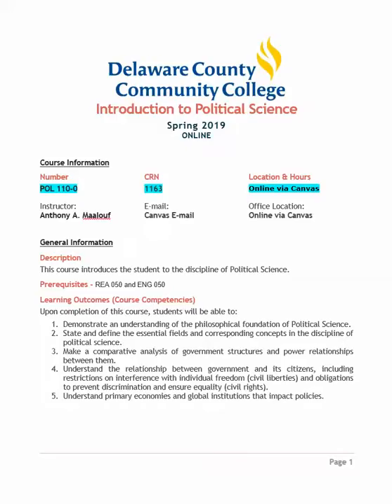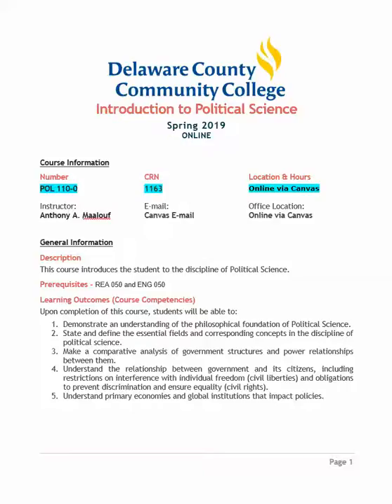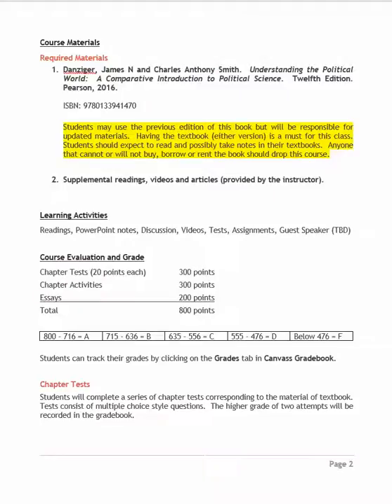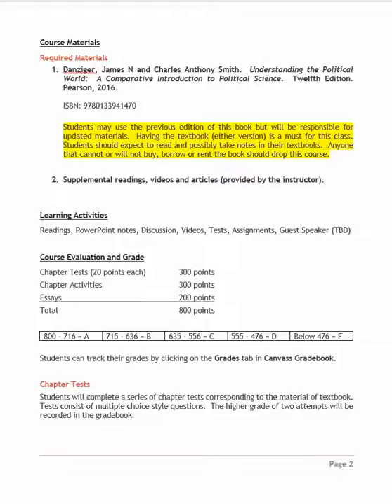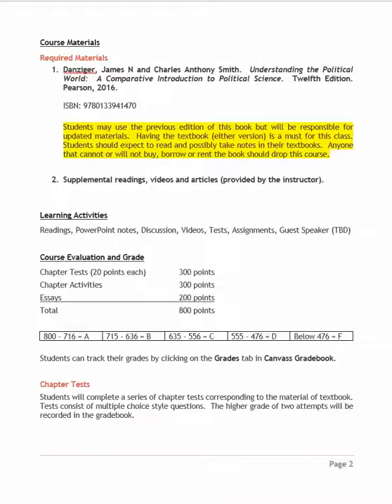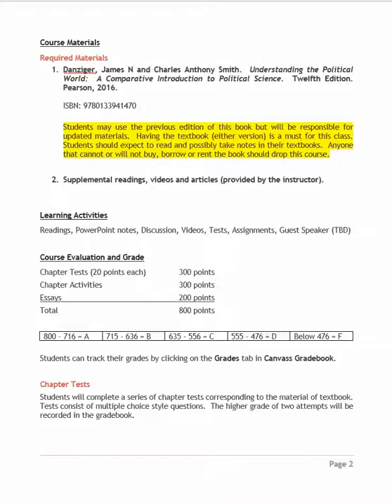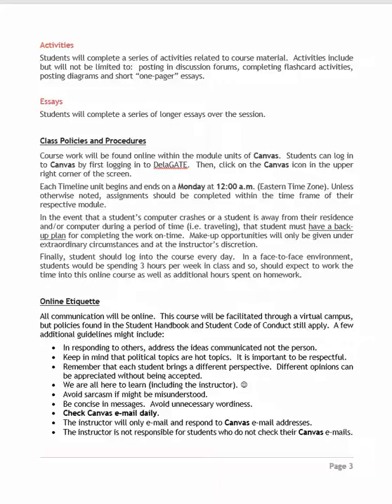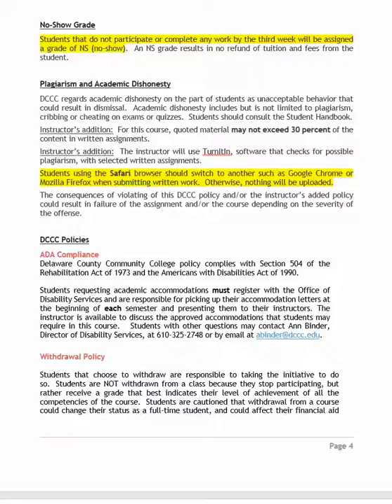Spring 2019 Syllabus Overview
This is an overview for the Spring 2019 session of POL 110, online learning at Delaware County Community College.